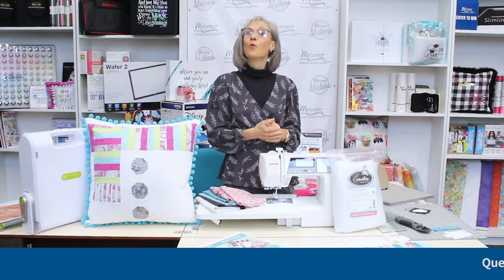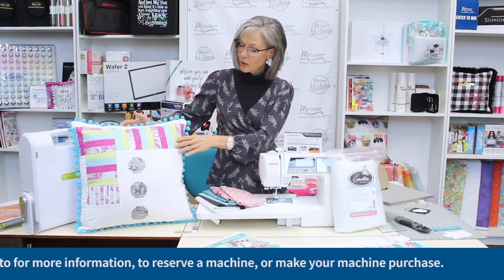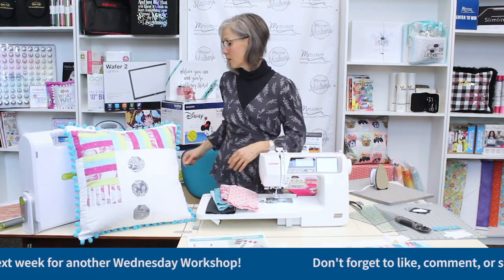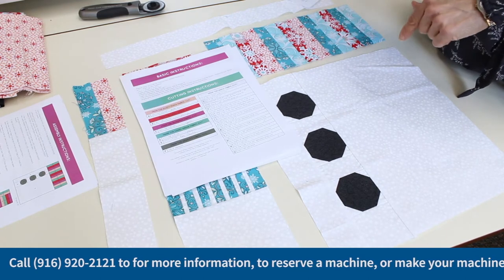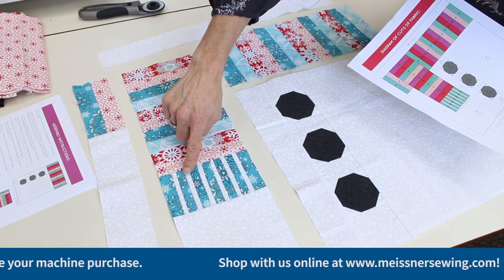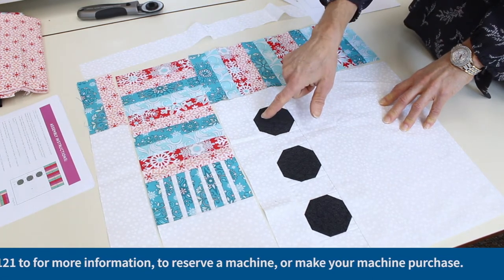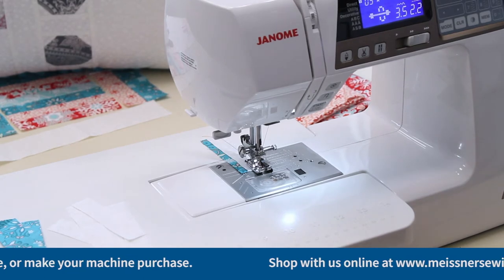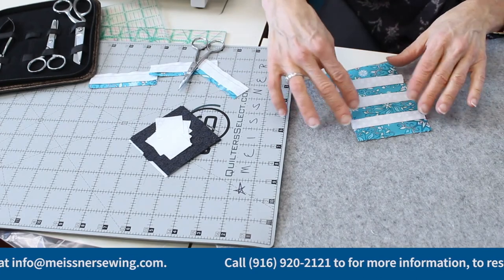Wednesday Workshop - Snowman Pillow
This week Jennifer will be covering a winter project from our friends at Janome. This Snowman Pillow is super cute and easy to stitch up.

Do you have questions about this project? Is there something you'd like us to cover in a future workshop?